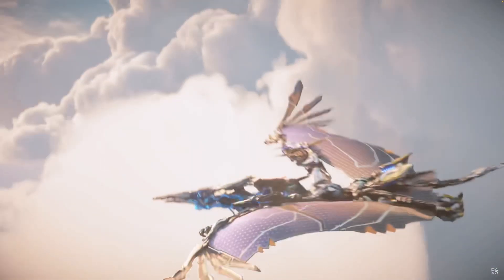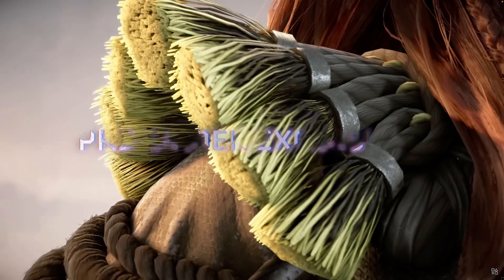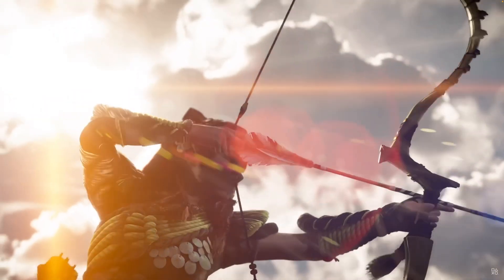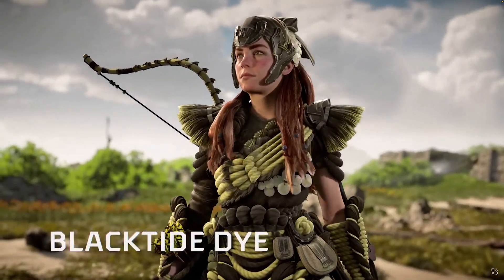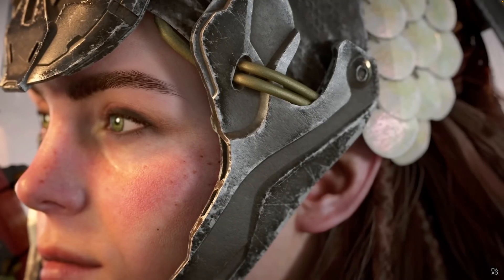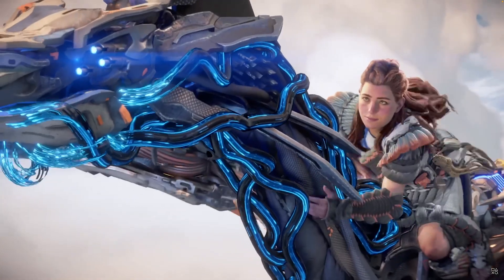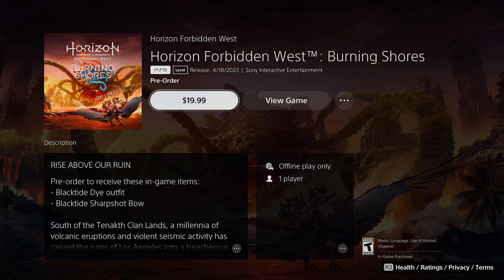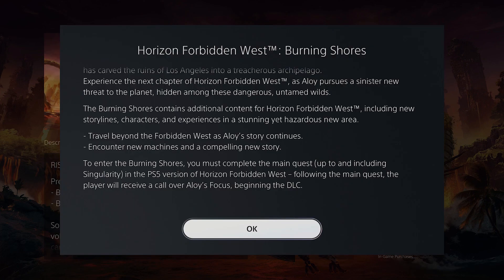This has me excited for the Burning Shores DLC...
A brand new pre-order trailer for the Burning Shores expansion dropped earlier today! I talk about the pre-order bonuses, DLC price, and some new details we got on the PlayStation Store page for the expansion.